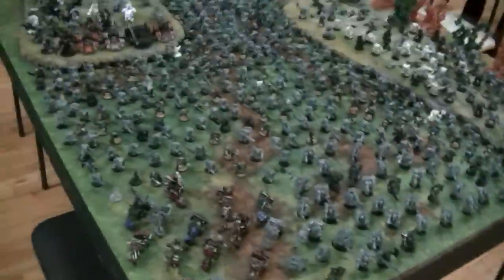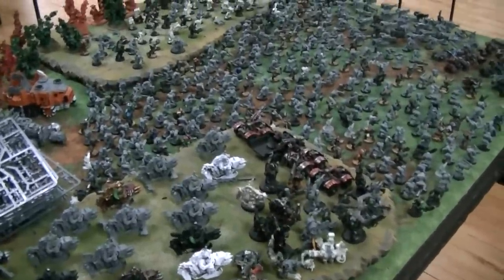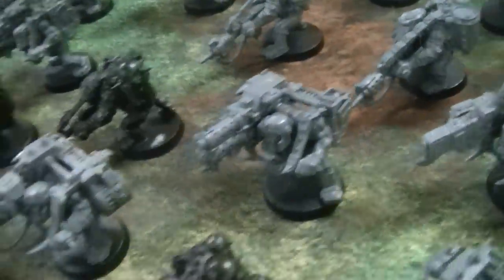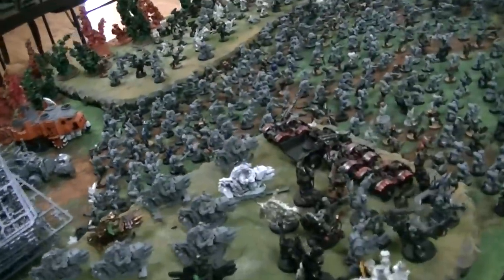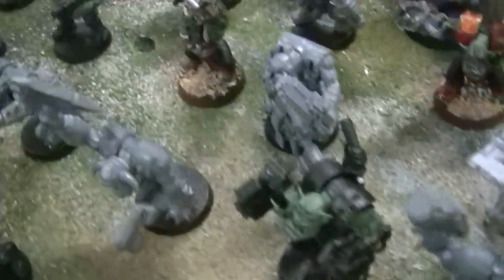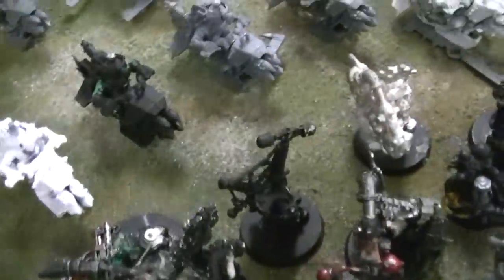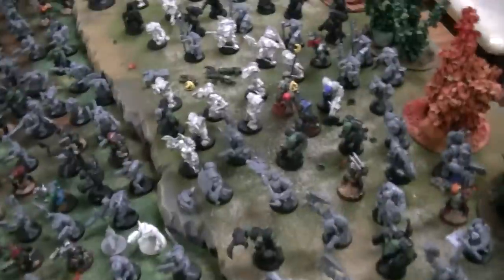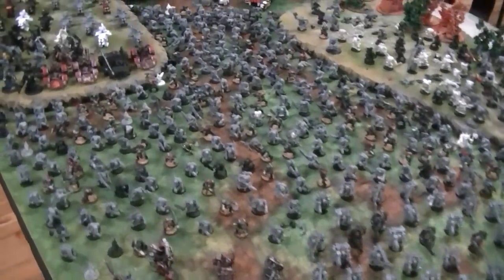Massive Green Tide Ork Army for sale ($950) $100 off today only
Ship is $9 in US
$25 to UK or Canada
$35 most others

Here's the list (this is being sold as-is and we have not checked every model for completeness)

14 Ork Bikes (1 is a painboy conversion and some are missing riders)

1 Battlewagon

1 Trukk

1 Warboss in Mega Armor with Lucky Stikk

2 Big Mek KFF

1 Kustom Big Mek

1 Old Trukk

5 Runtherds

3 Warbuggies

23 AoBR Deffkoptas (Chopper blades are in various conditions but I believe they are all there)

5 Nobz (on Sprue)

46 Nobz (With various eqipment)

3 Killa Kans (Still mostly on sprue)

1 Dakkajet (mostly built, magnetized boom bombs, rest still on sprue)

1 OOP Ork Termie

2 Badrukk

1 Grukk Face-Rippa

2 Shokk Attack Big Mek

4 AoBR Warboss

18 Plastic Burna Boyz

2 Metal Burna Boyz

5 Metal Tankbustas (1 with tankhammer, 4 with stikkbombs)

2 Metal Kommandos

12 Stormboyz (mix of old and current range)

2 Metal Painboyz

2 Meks

24 Lootas

287 Ork Boyz

To get the army prepped/assembled and painted up would be in the $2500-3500 range.  Infantry en masse is going to run around $5 per figures for painting.